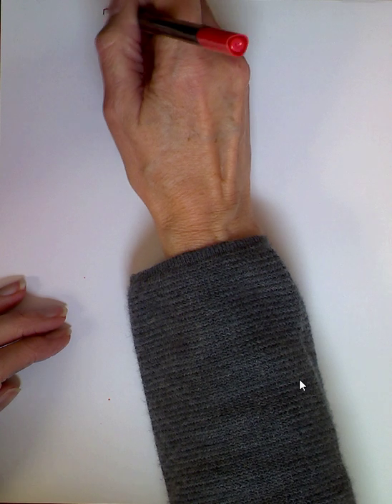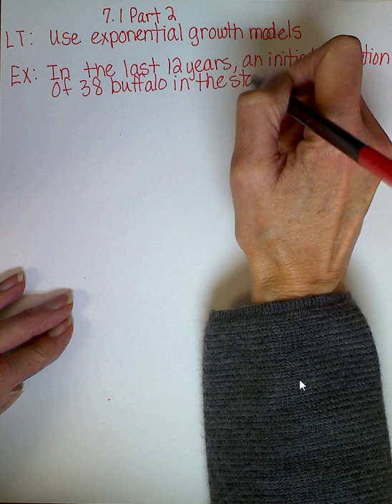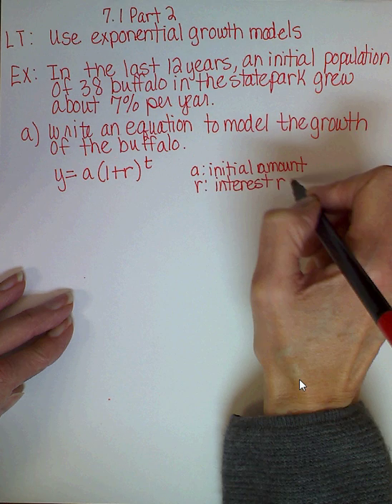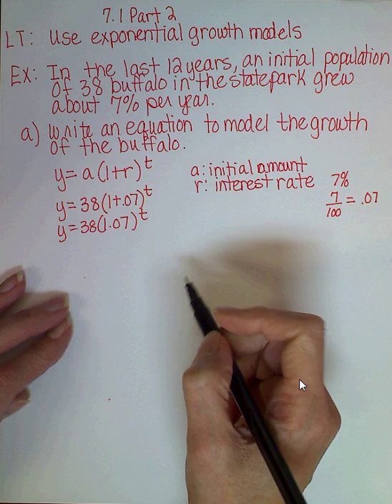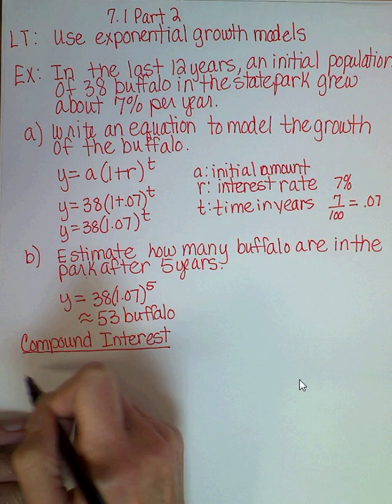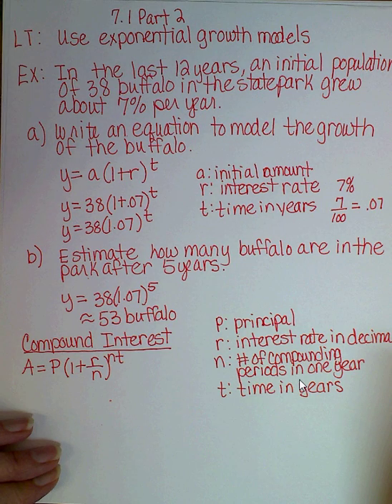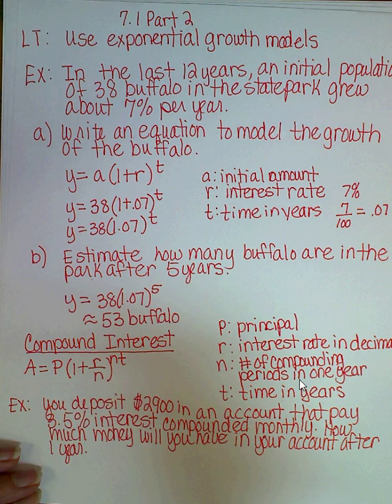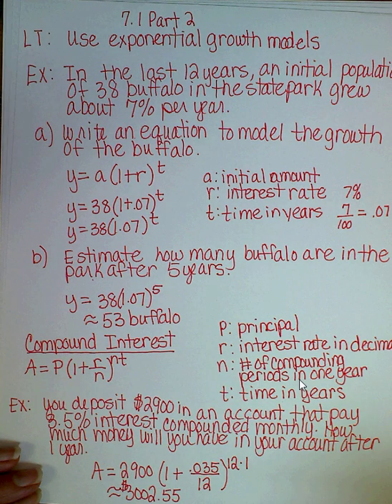7 1 part 2